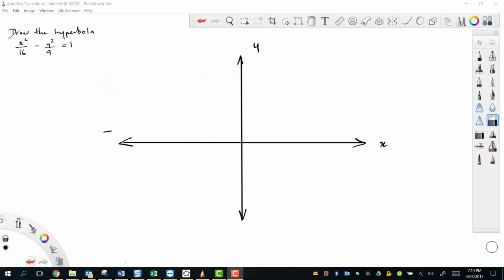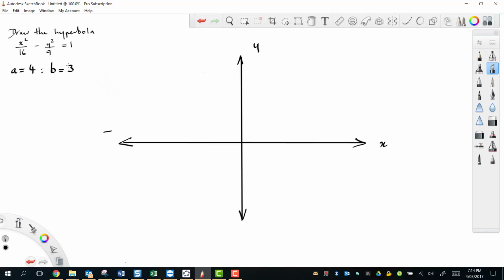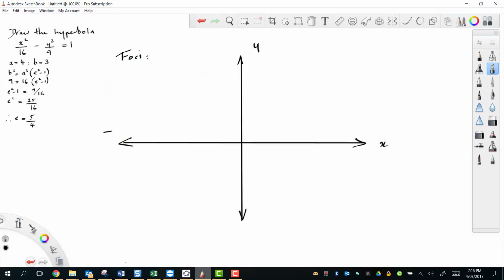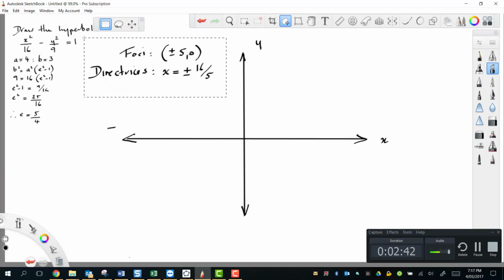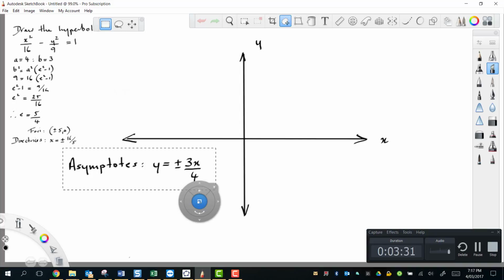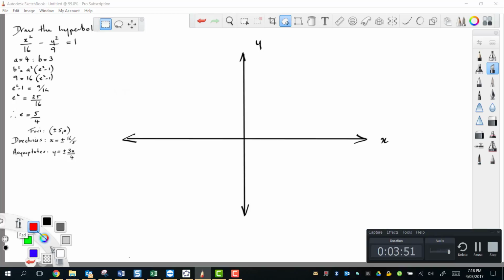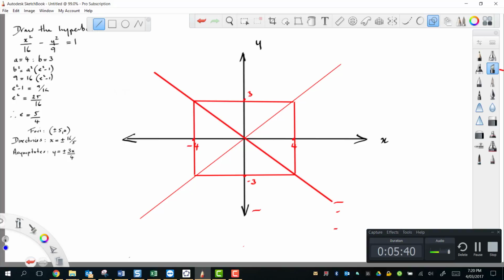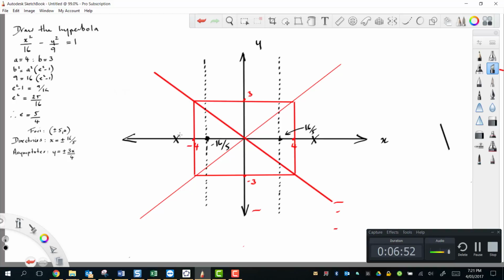Drawing a hyperbola